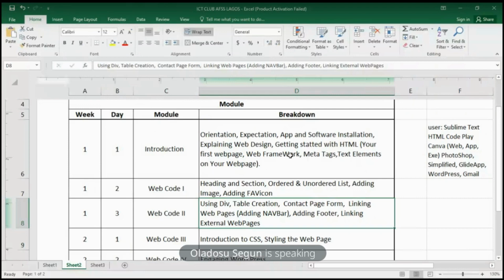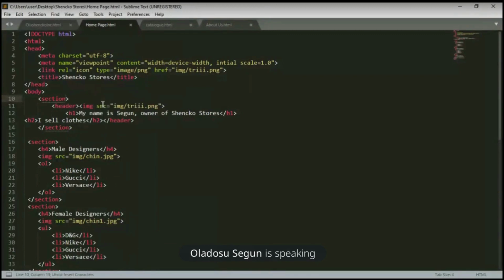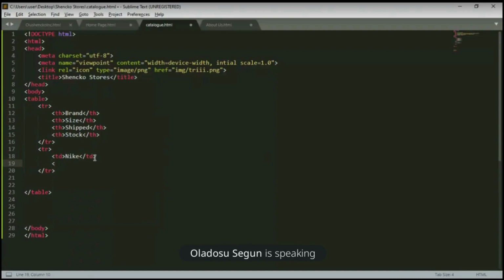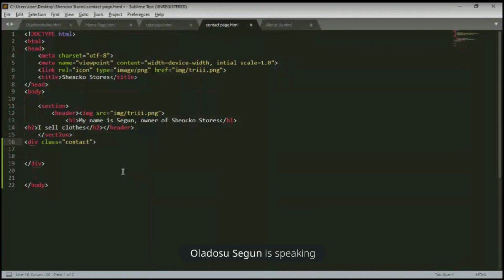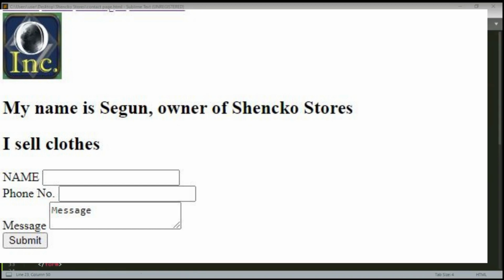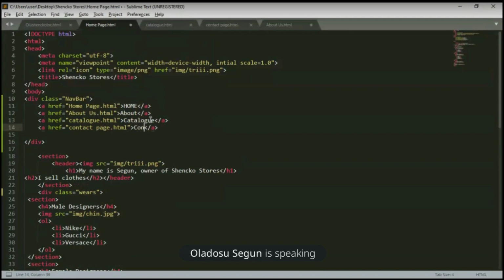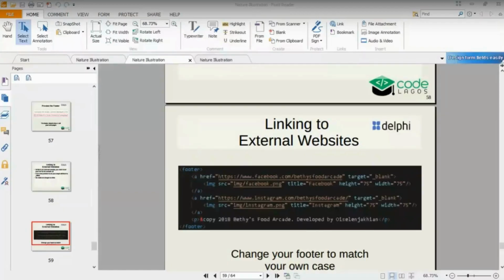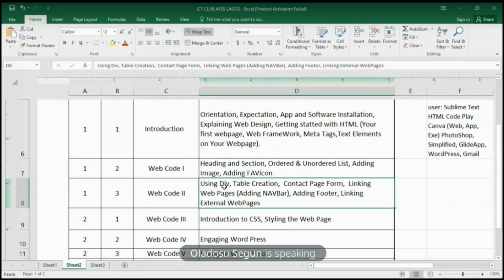Shencko Coaches | Summer Virtual Code Class | Day 3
This class covers the following:

Review Day 2
Using DIVs
Contact Form
Table
Linking Web Pages

And of course, there are accompanying task to the class.